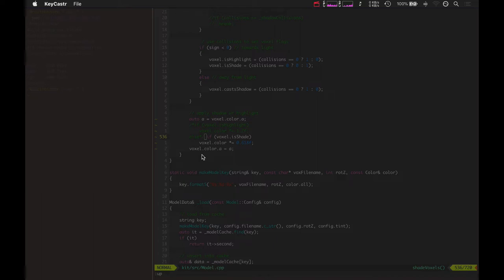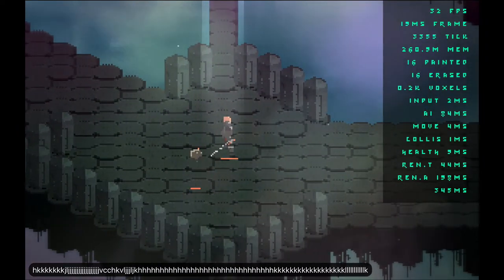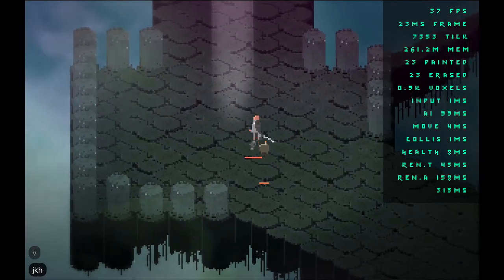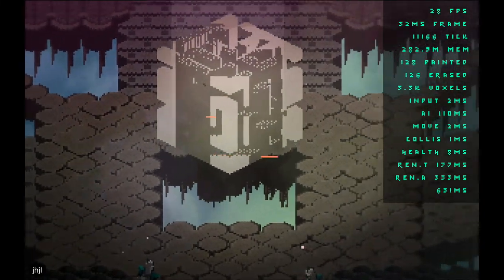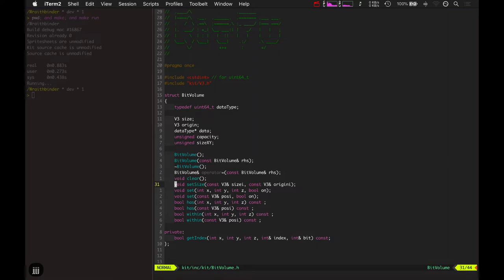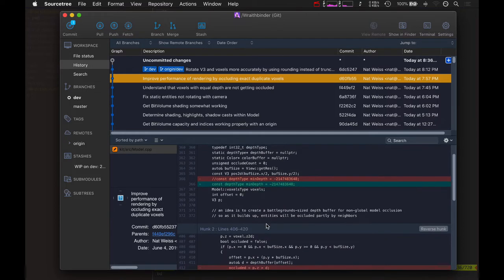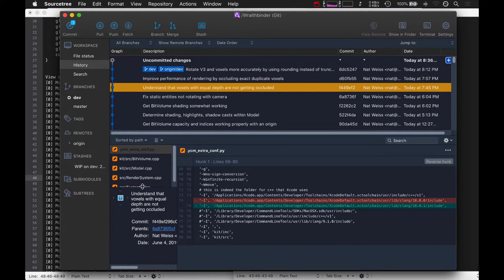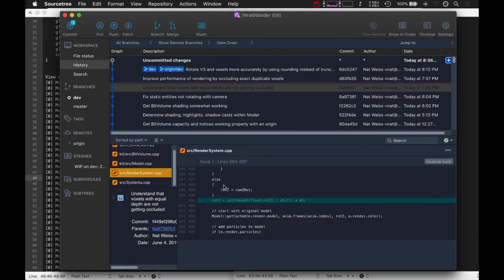Wraithbinder Dev Ep072 - Precomputed Shading pt 1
Developing the indie battle royale game Wraithbinder. Today: laying down the foundation for precomputed shading, highlighting and shadow casting.